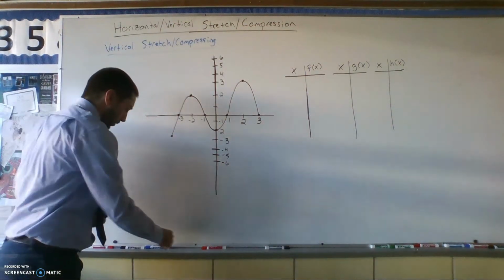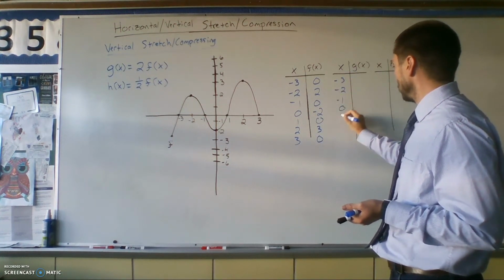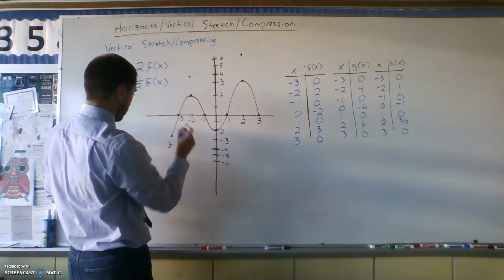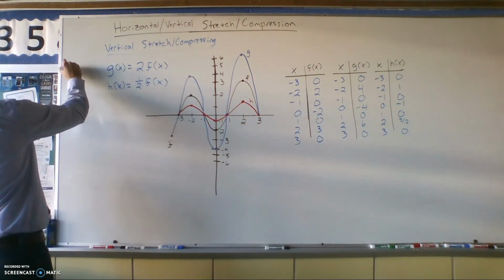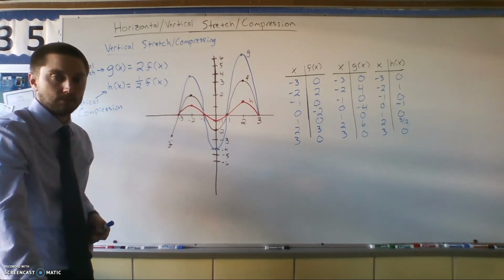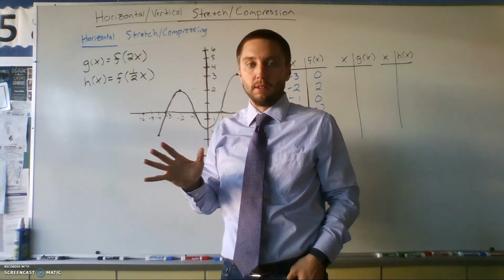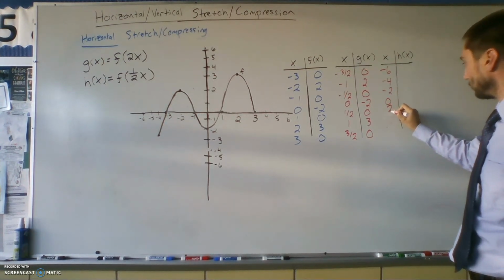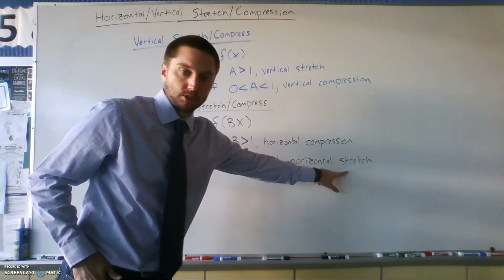Horizontal/Vertical Stretch/Compress Needs Edited